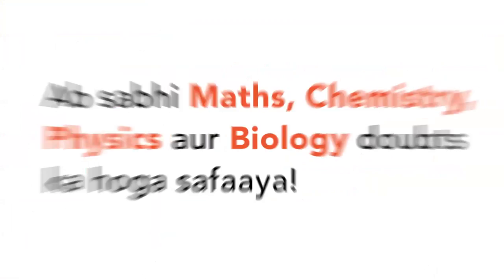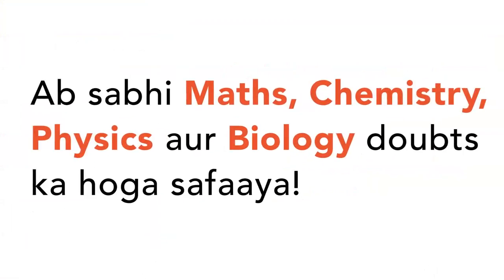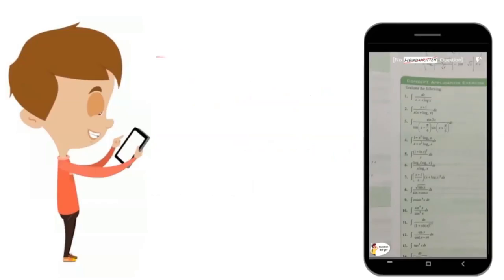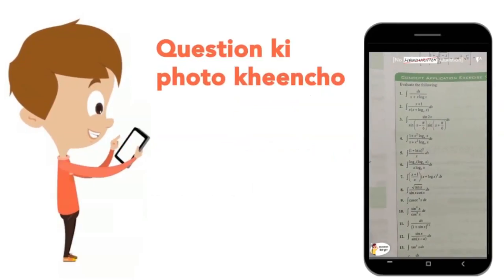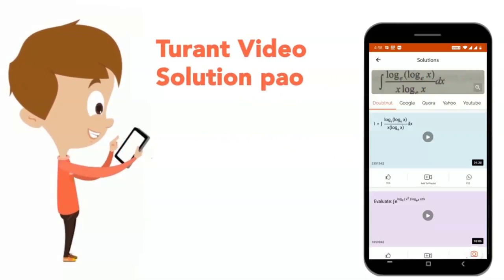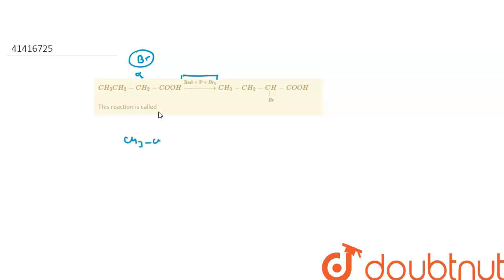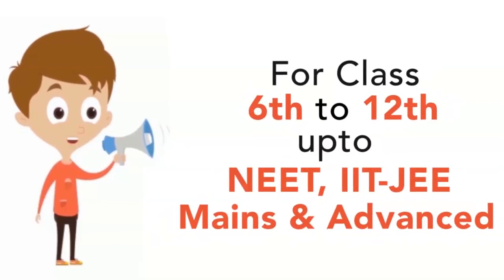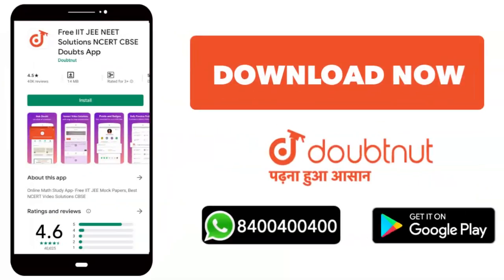In the cannizzaro\'s reaction the intermediate that will be the best hydride donor?